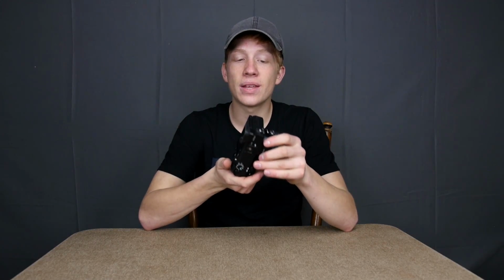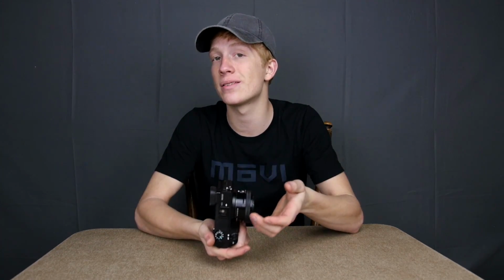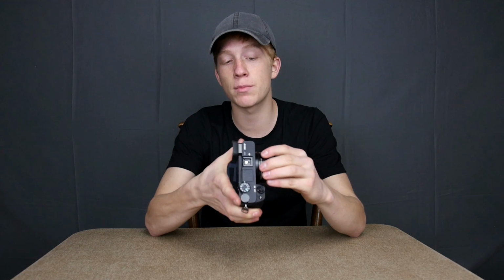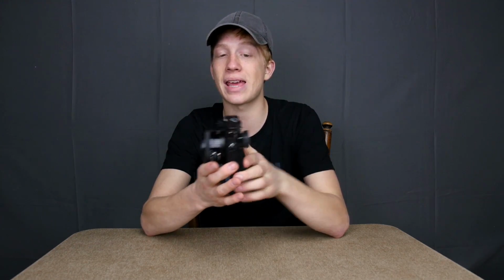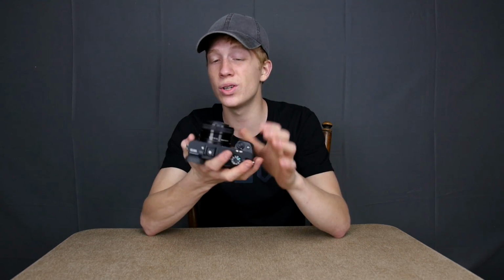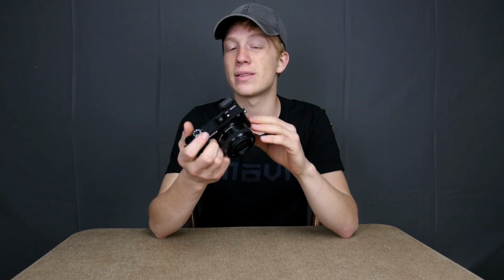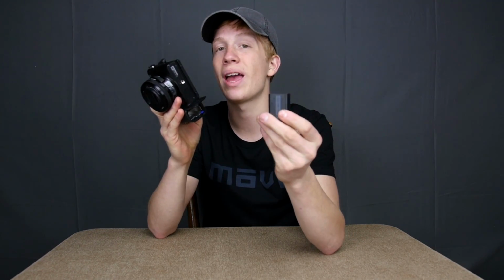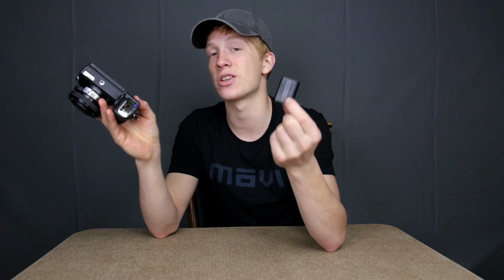Best Budget Vlogging Camera - Sony a6300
Best budget vlogging camera.

Sony a6300 on Amazon